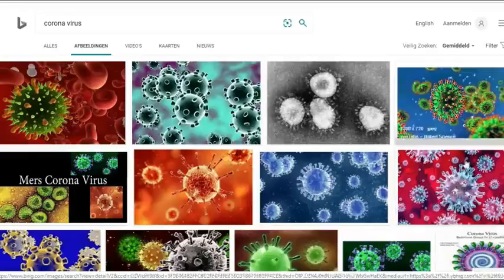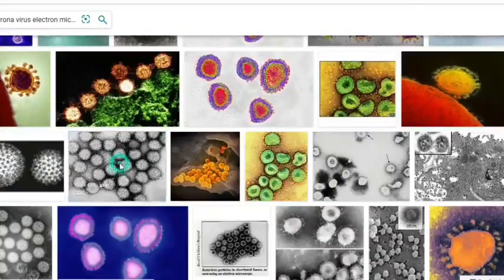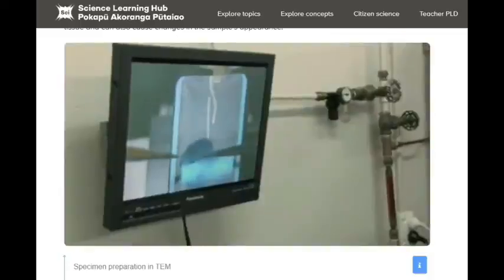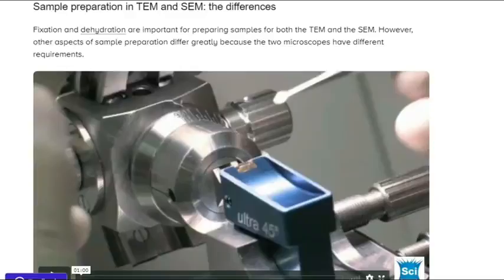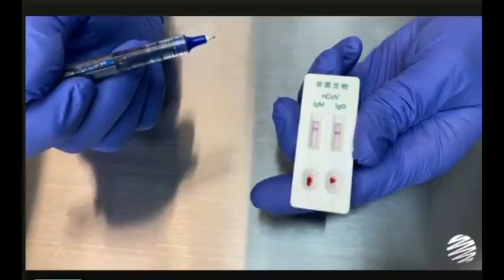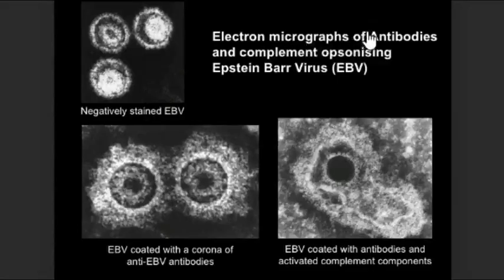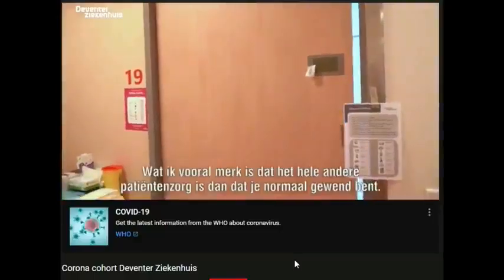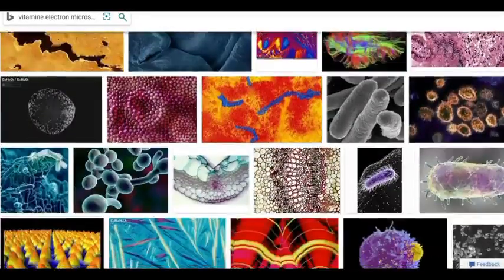• Coronavirus • Research By QNFee •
• Research By 'QNFee'.
• Video Status: Re-Upload.

• Credit, to the one and only 'QNFee!  [@QNFee ]